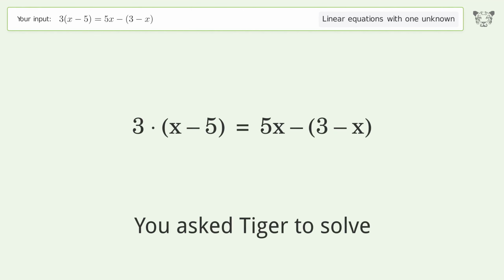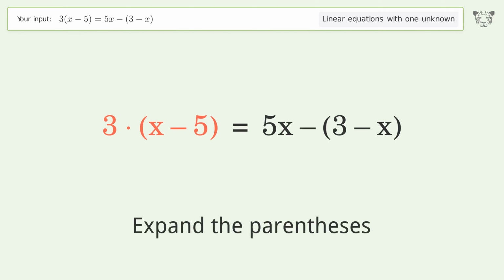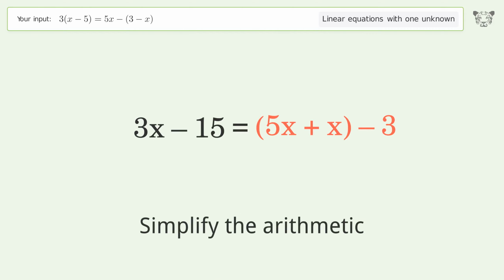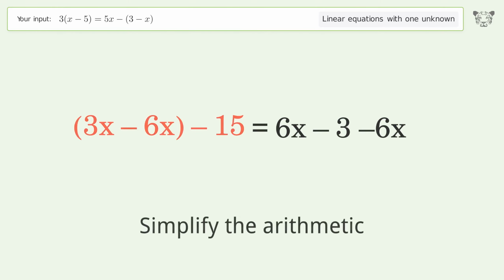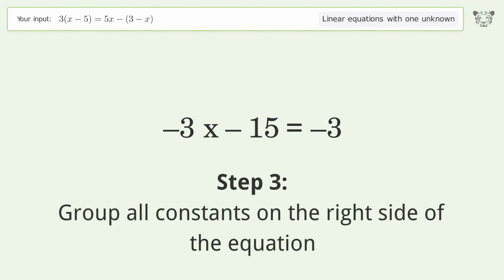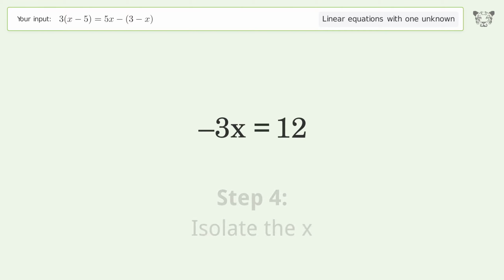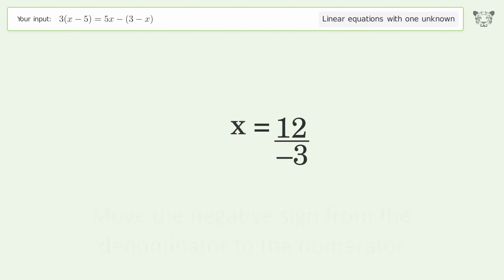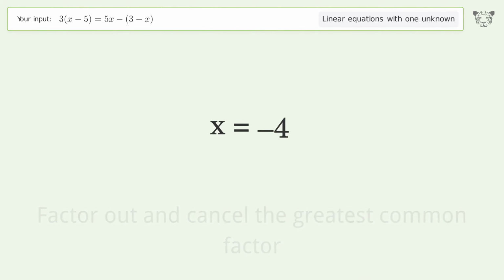Solve 3(x-5)=5x-(3-x): Linear Equation Video Solution | Tiger Algebra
Struggling with 3(x-5)=5x-(3-x)? Watch our step-by-step video on Tiger Algebra to master this linear equation effortlessly.